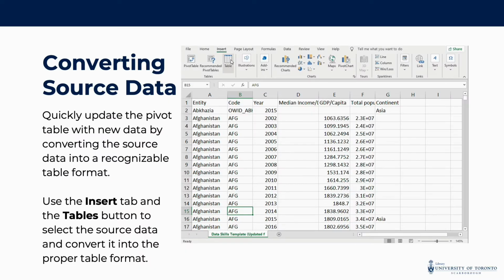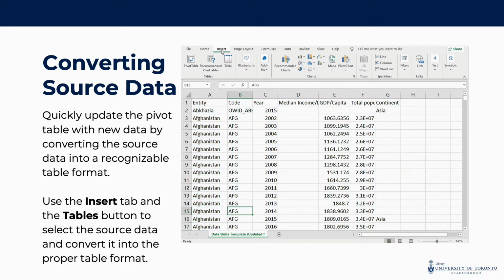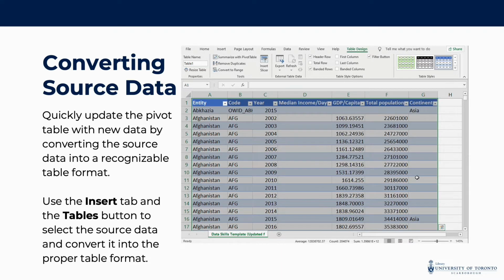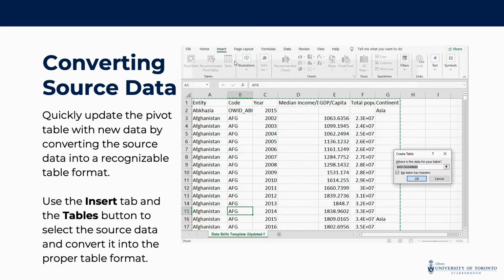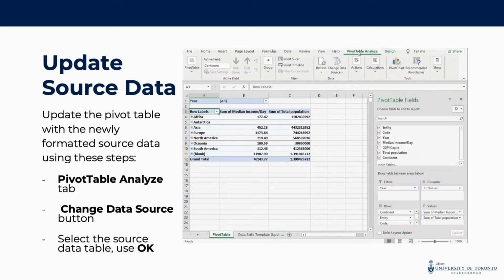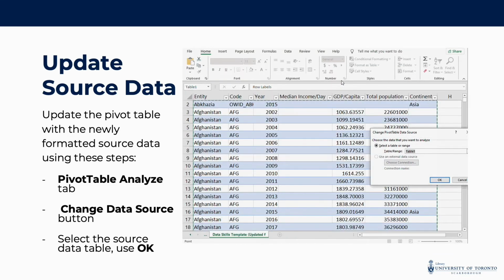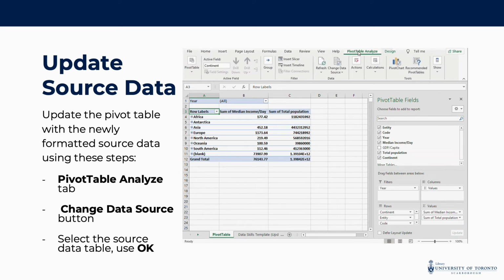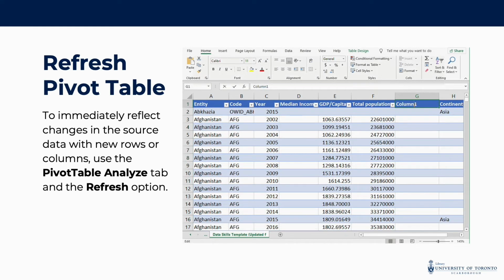20 - Pivot Table Powerpoint Part 3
Welcome to The BRIDGE Excel Learning Series!  In this video, you will learn to streamline the source data being updated in a pivot table.  Links to supplementary materials below ⬇️.